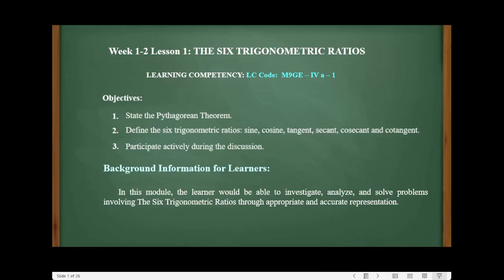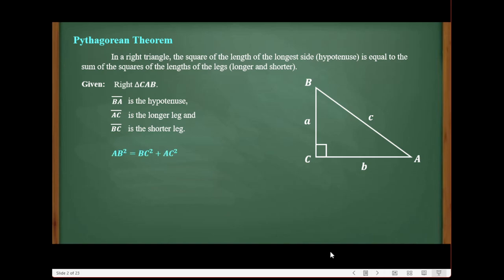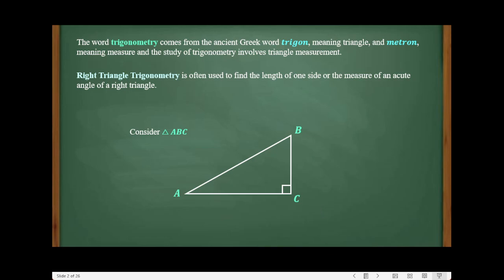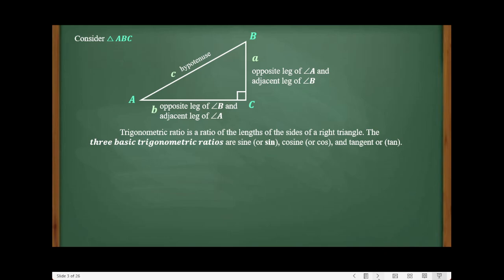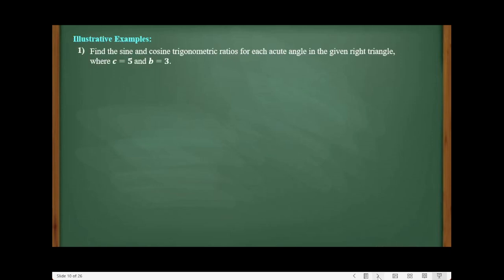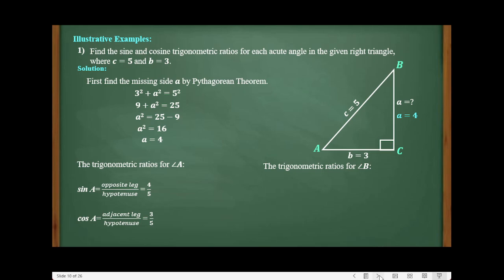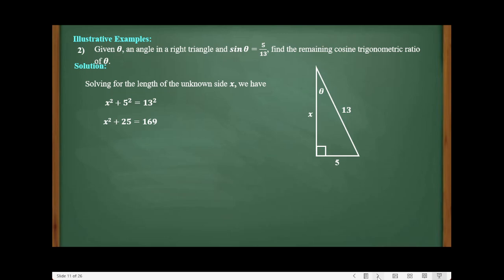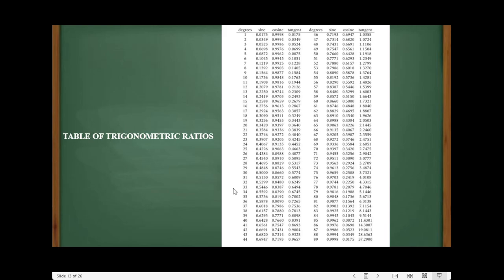Sine and Cosine Trigonometric Ratios